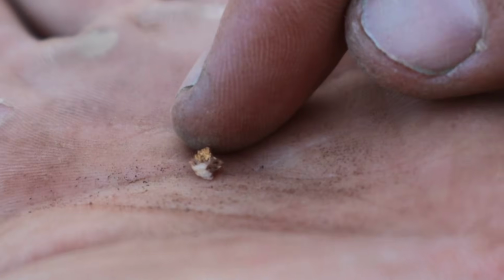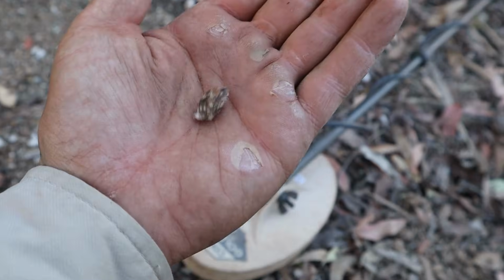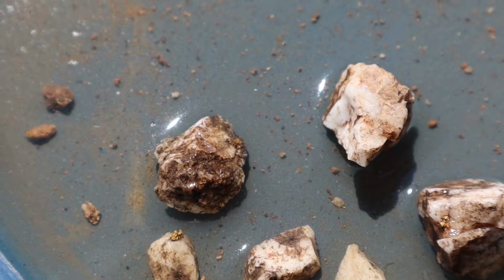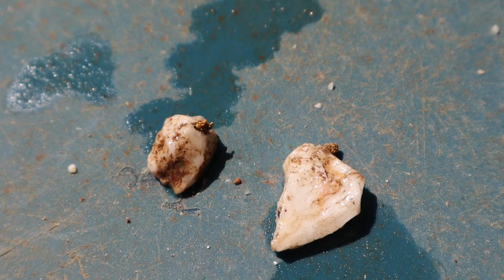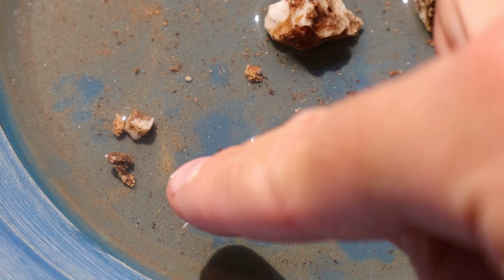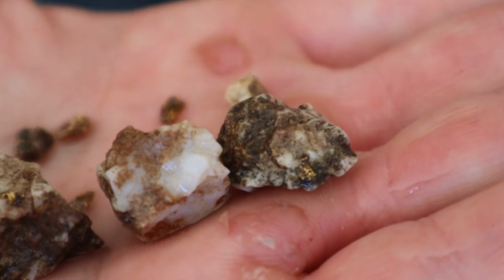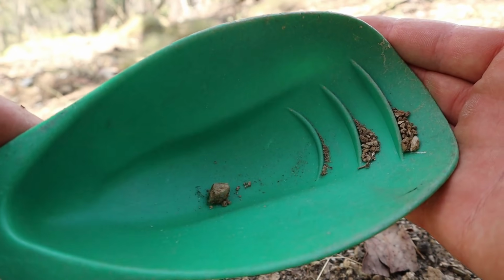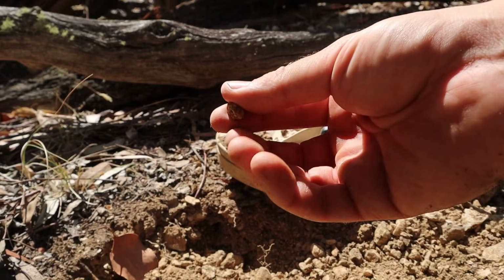My Metal Detector Found 25 Nuggets at an Abandoned Gold Mine!